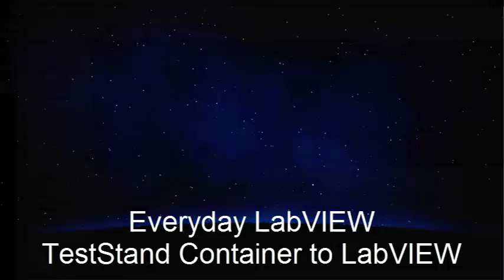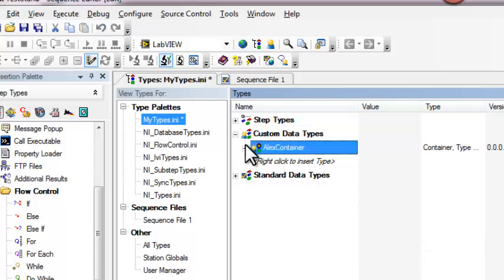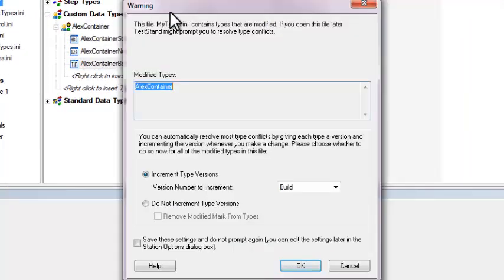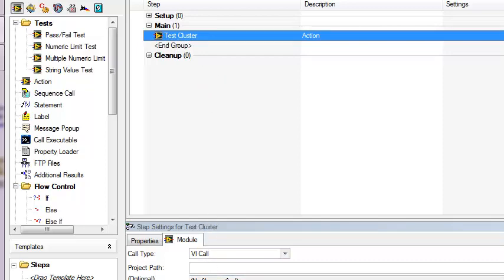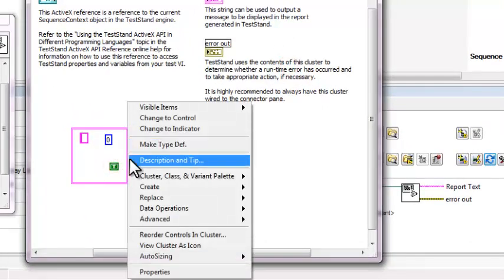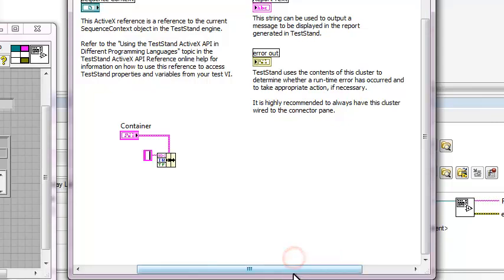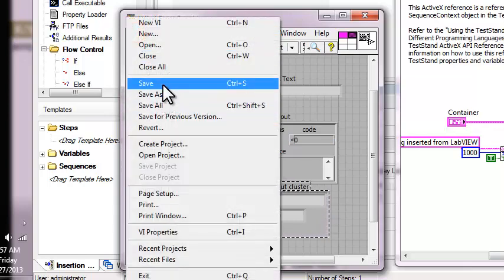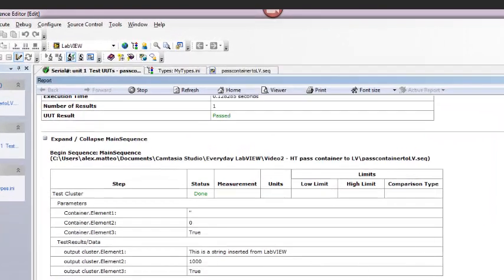Video2: How to create container in TS and manipulate in LV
Who: Everyday LabVIEW
What: Learn How to create a container in TestStand and pass it to a LabVIEW vi for editting, then pass it back to TestStand.
Why: so you can control that instrument with LabVIEW